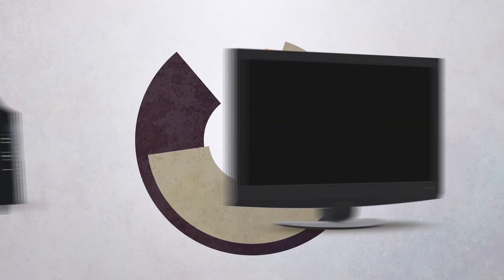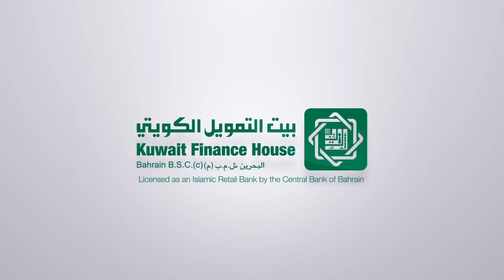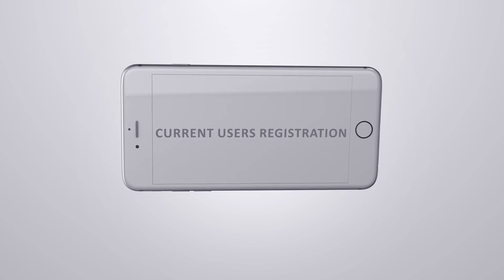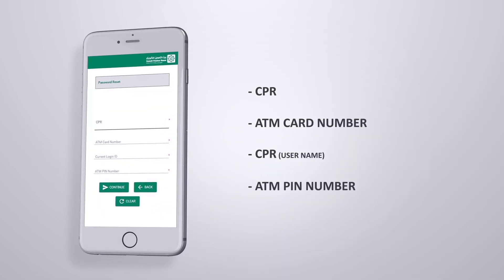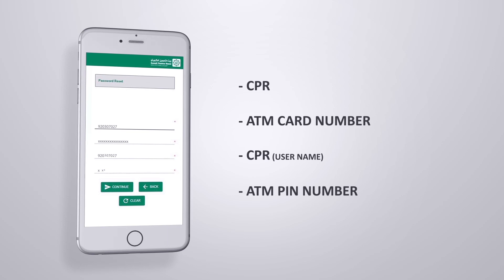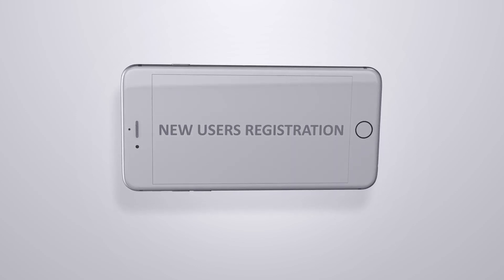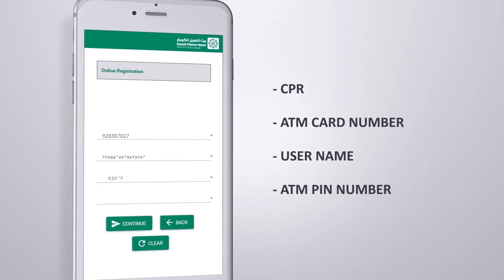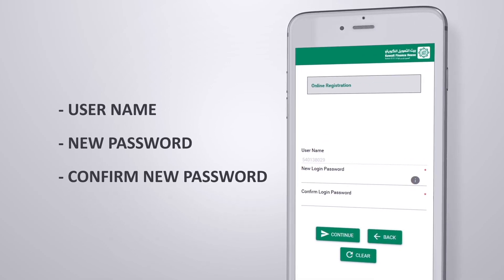eBanking Registration Instructional Video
This video is intended to educate new and existing users on how to register on KFH-Bahrain's eBanking service, as well as a guideline on steps to take in case of lost password.